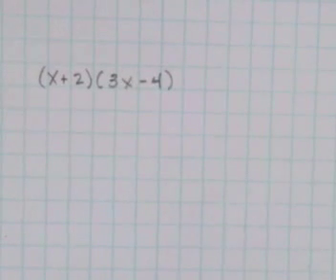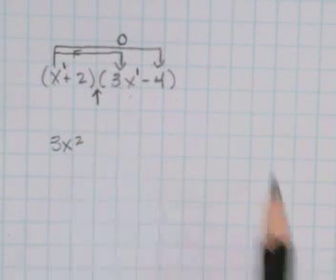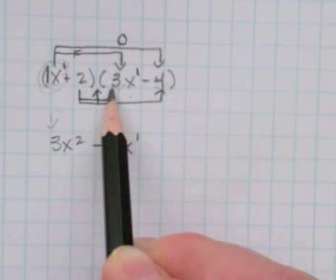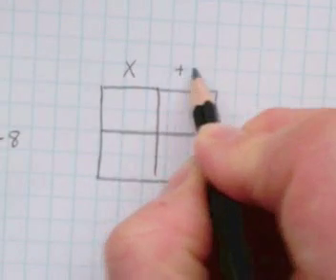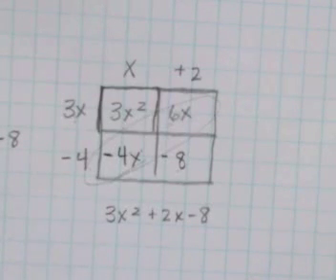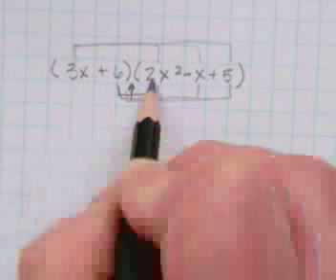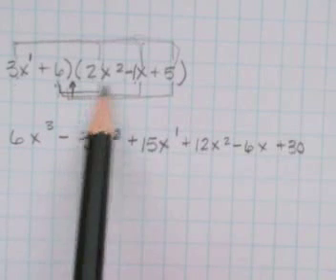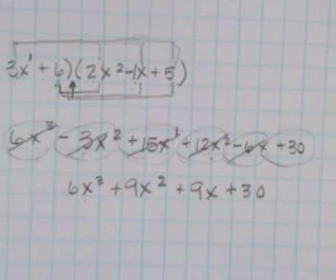U4R2 Multiply Polynomials